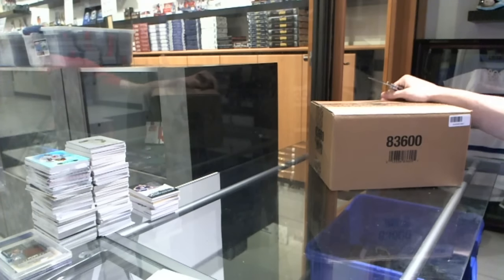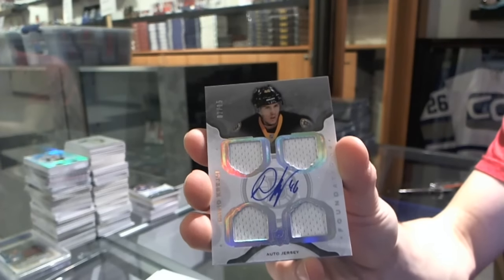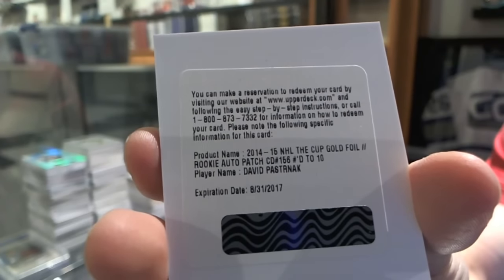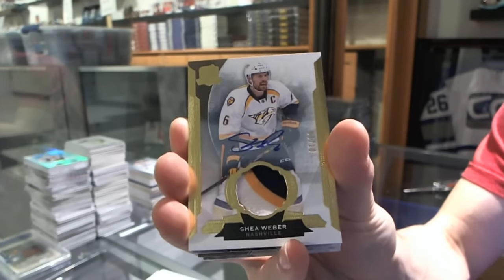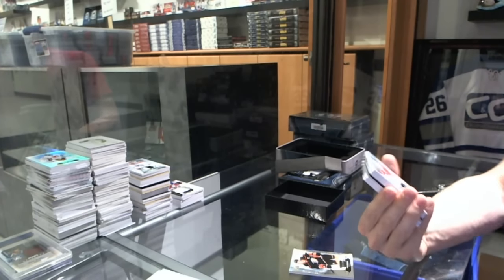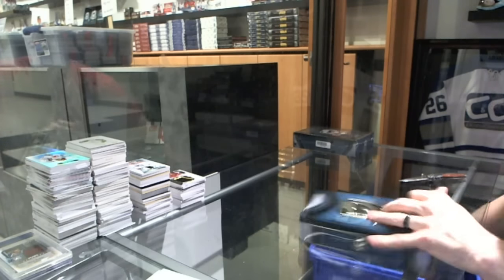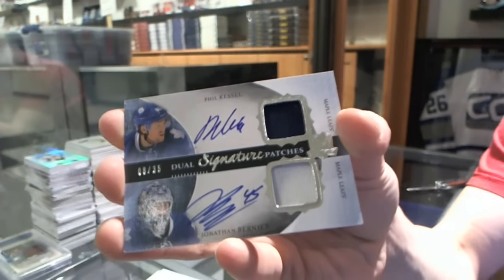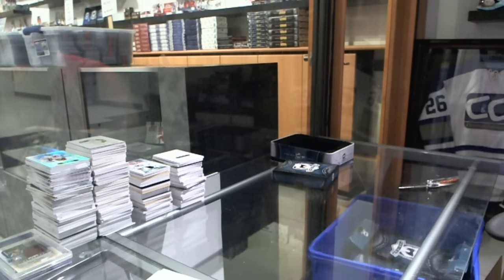14-15 UD The CUP Hockey 6 Box CASE Break - C&C #5385